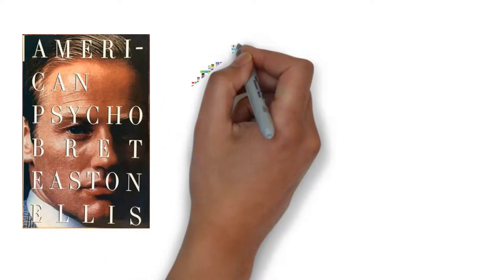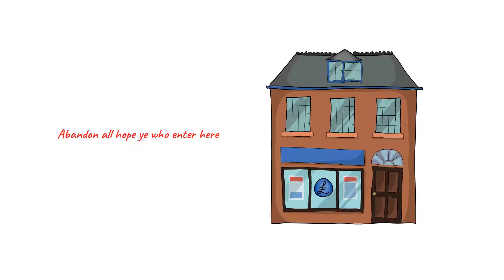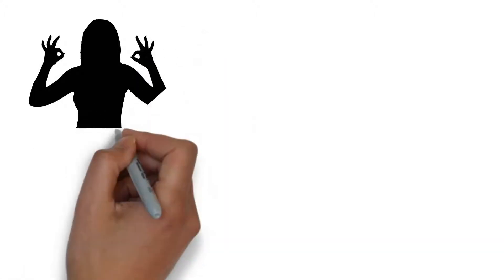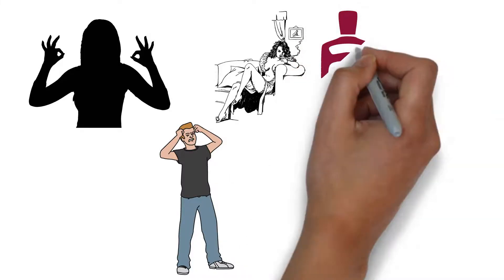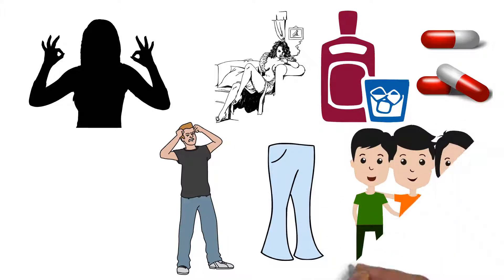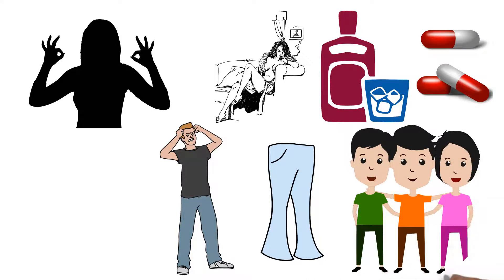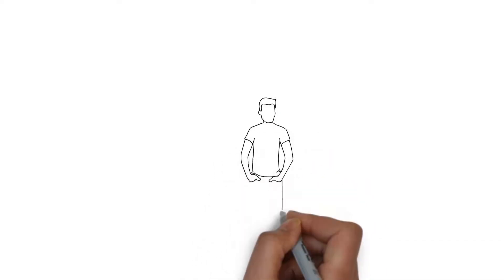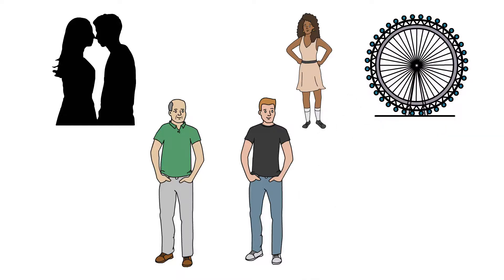American Psycho by Bret Easton Ellis